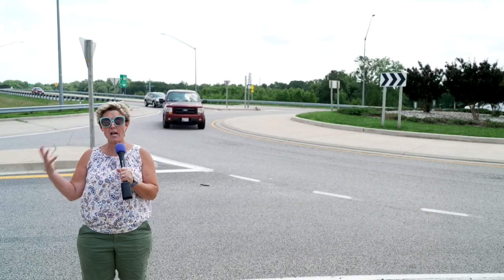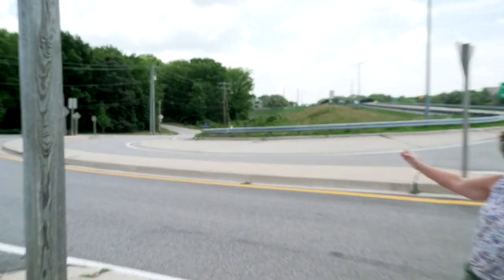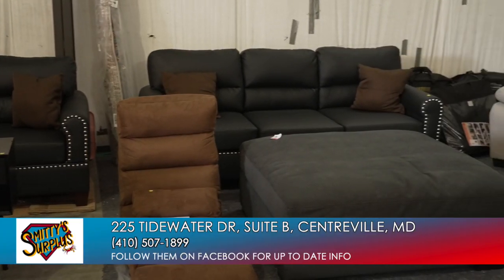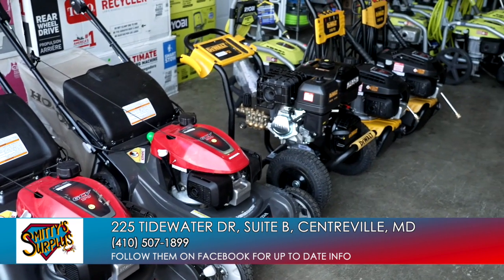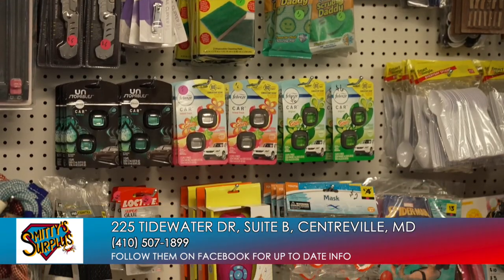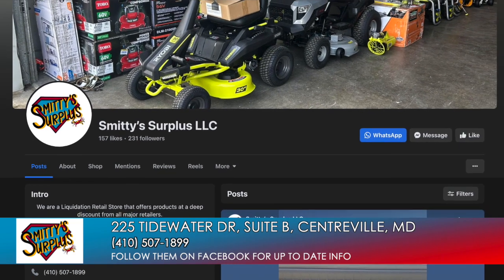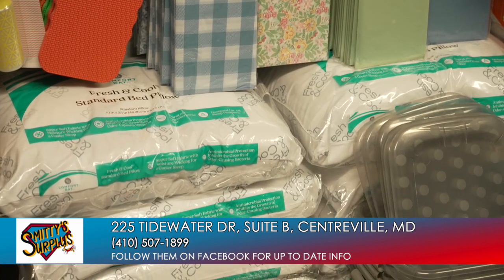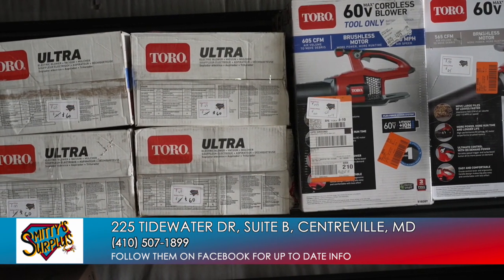Smittys Surplus LLC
Smitty's Surplus is a liquidation warehouse that has something for everyone. If they don't have it, owner Sean Smith can most likely get it for you.

225 Tidewater Dr, Suite B, Centreville, MD, 21617 (don't worry, Mandy gives you a play by play how to get there in the intro)

Or search for them on Facebook